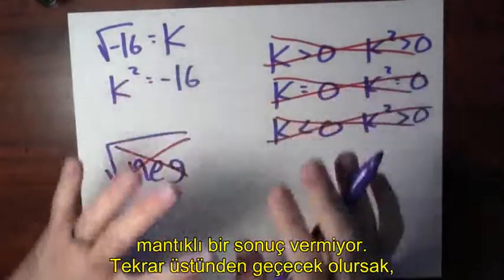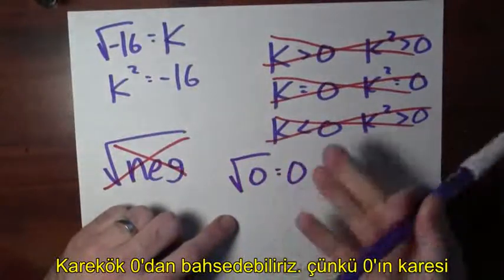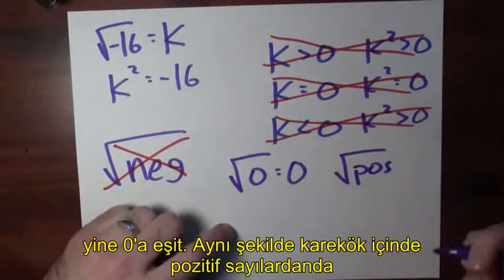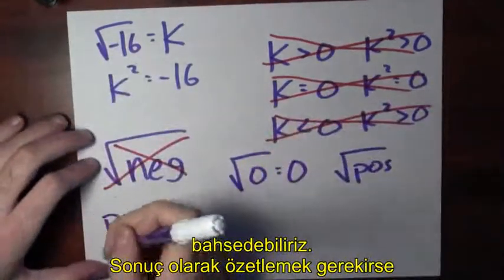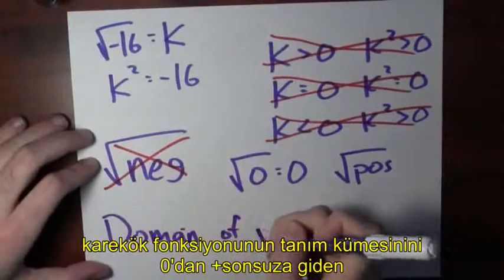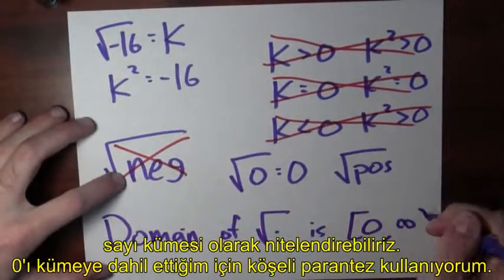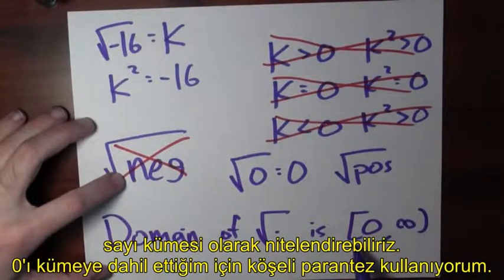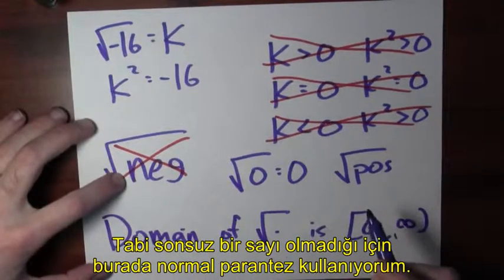Kalkülüs 1 (1-8) (Karekök Fonksiyonu)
Coursera'da paylaşılan Ohio State Üniversitesinin hocalarına ait Kalkülüs dersinin ilk haftasının sekizinci dersi. Eğitim (Kalkülüs 1) 14 hafta sürecek olup her haftaya ait aşağı yukarı 14-15 ders mevcuttur. İlk kez ve sadece burada Türkçe altyazıyla izleyebilirsiniz. Devamı gelecektir İyi seyirler.